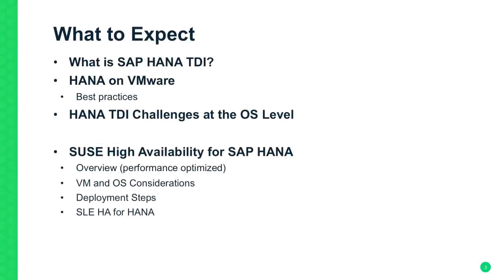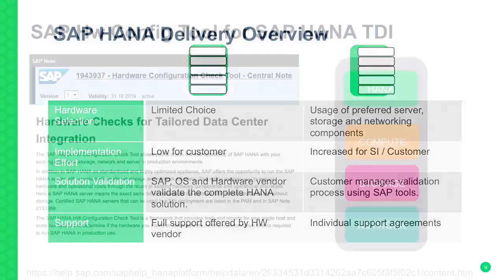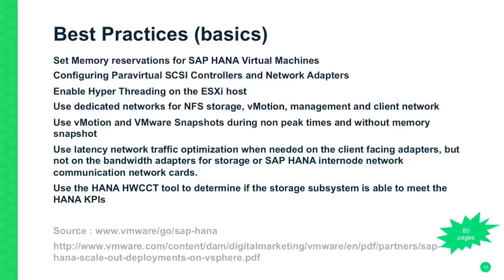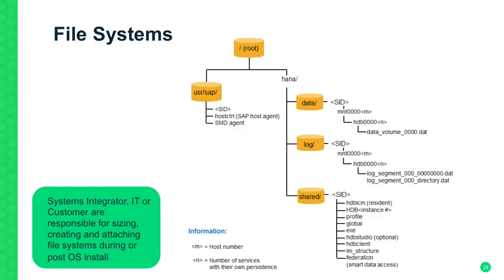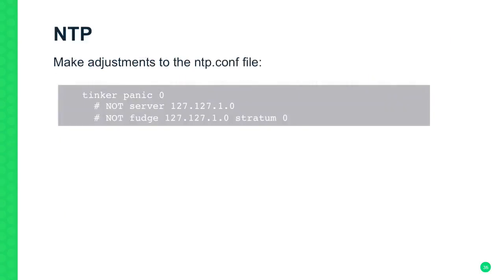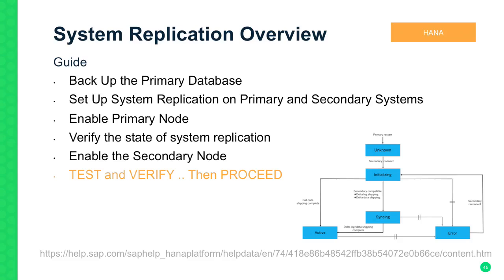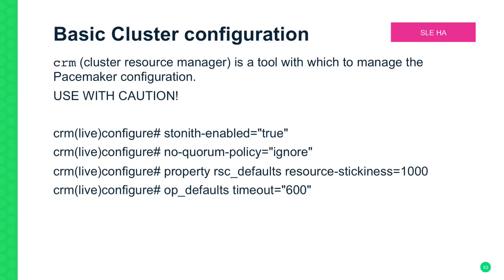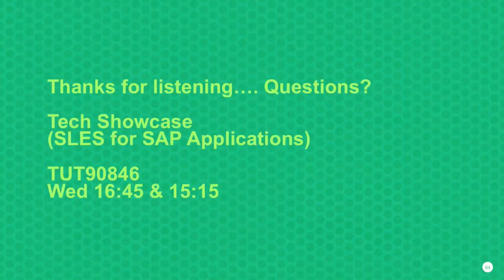Deploying SUSE Linux Enterprise High Availability for SAP HANA on VMware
0:00 Introduction
4:02 SAP HANA Deployment Options
5:38 SAP HANA Delivery Overview
7:29 SAP Hw Config Tool for SAP HANA TDI
9:12 Which version?
9:58 What is supported?
11:10 What About Performance? Official line: 3-12% Drop in performance.
12:29 Storage Performance
13:30 Best Practices (basics) Set Memory reservations for SAP HANA Virtual Machines Configuring Paravirtual SCSI Controllers and Network Adapters Enable HyperThreading on the ESX host Use dedicated networks for NFS storage, Motion, management and client network
16:28 VMware HA
17:46 OS Challenges
18:40 OS Kernel settings & Package selections for SAP HANA
20:19 File Systems
20:58 SUSE Linux Enterprise High Availability HANA Single Box - System Replication
22:06 SAP HANA SR and SUSE Linux Enterprise High Availability Extension Cluster HANA Single Box
25:04 SAPHana SR HAWK Wizard
28:00 1/0 Scheduler
29:30 Cluster Tools 2
30:50 Pre-Requisites
31:39 The Basic HANA Stack
32:41 System Replication Overview Guide • Back Up the Primary Database Set Up System Replication on Primary and Secondary Systems · Enable Primary Node • Verify the state of system replication · Enable the Secondary Node TEST and VERIFY Then PROCEED
33:33 SAP HANA System Replication Modes
34:09 SLE HA Architecture
35:47 Installation
38:31 SUSE HA Web Konsole (HAWK)
39:09 Basic Cluster configuration crm (cluster resource manager) is a tool with which to manage the Pacemaker configuration USE WITH CAUTION
40:35 SAP HANA Resource Agents
41:08 SAP HANA Topology Resource
41:56 Resource Agents (under the hood)
45:22 Virtual IP Address
45:50 Wrap Up

Abstract: Most users consider SAP HANA deployments as mission critical, but what happens if the worst happens?   In this session, we will demonstrate how to deploy SAP HANA in a High Availability configuration.

We will take a deep dive into SUSE HA configuration and discuss the best practice for achieving near Zero Downtime with your HANA deployments on premise and in the public cloud.

- Speakers: Stephen Mogg, Alessandro Rena
- Session code: SUSECON 2016 - TUT-89539
- Session Category: Enterprise Linux
- Session Technical Level: Technical Intermediate
- Topics: SAP Infrastructure Solutions, Cloud Infrastructure, Enterprise Linux, High Availability Solutions